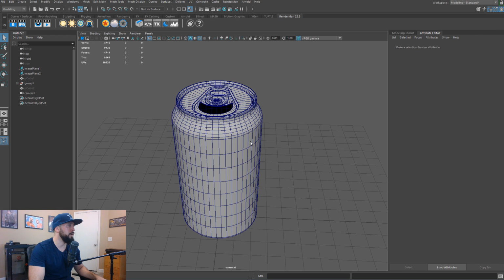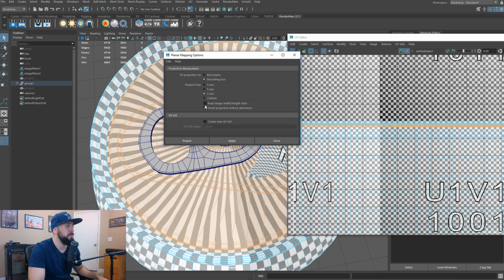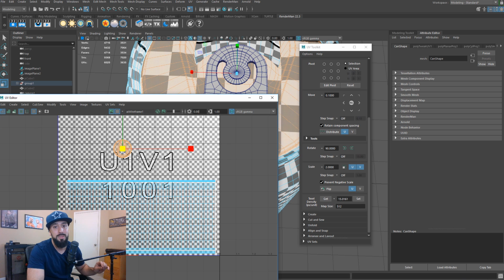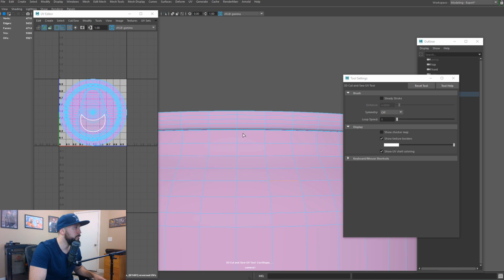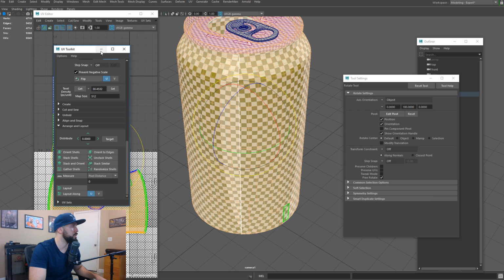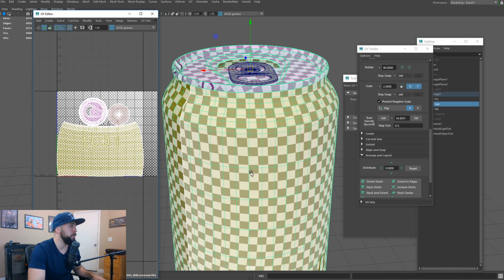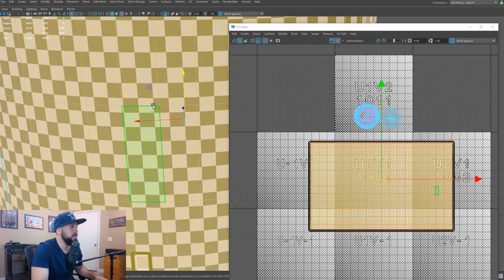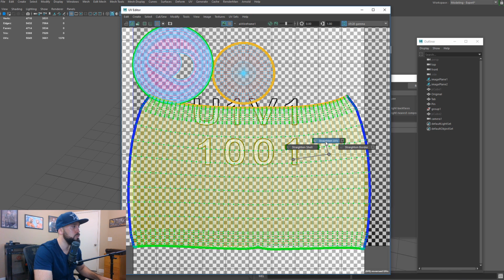Maya UV Mapping For Beginners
Love laying out UVs in Maya?  If you don't, you might after this Maya UV Mapping Tutorial. In this Maya UV Unwrap Tutorial , I will show you how to create an efficient UV layout your assets.

In this Tutorial, I will cover the following Maya UV Unwrap Techniques:

► Maya UV Basics
► Basic UV projections
► Maya UV editor
► 3D Cut and Sew UV Tool
► UV Unitize
► Maya UV Unwrap
► How to avoid UV Distortion
► Creating UV layouts with proper Texel Density
► Maya UV Unfold Tool

This Maya UV Unwrap tutorial is great for Maya Beginner and Intermediate users.